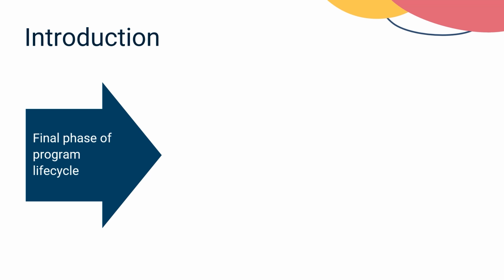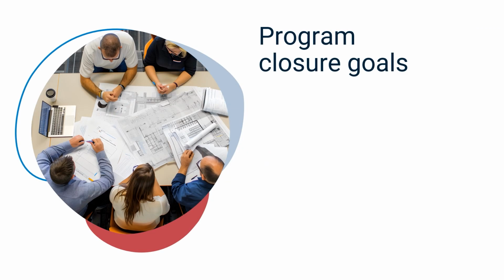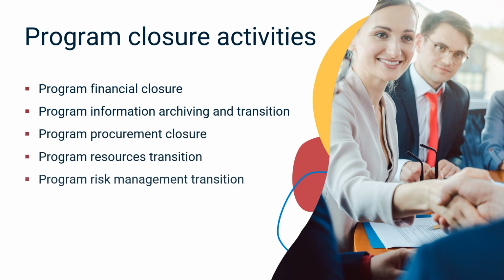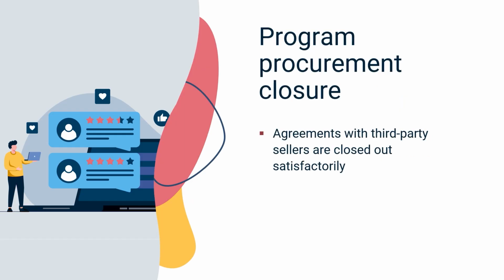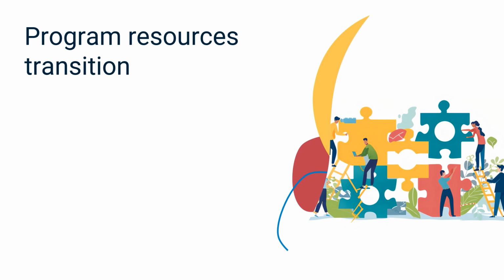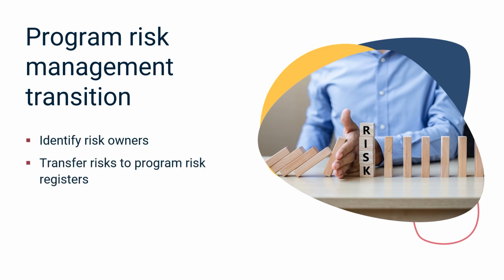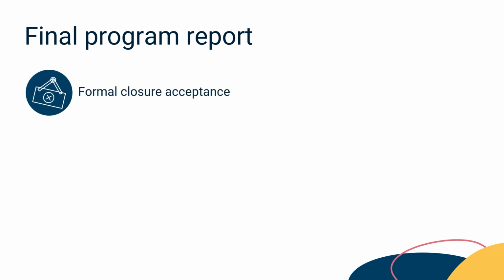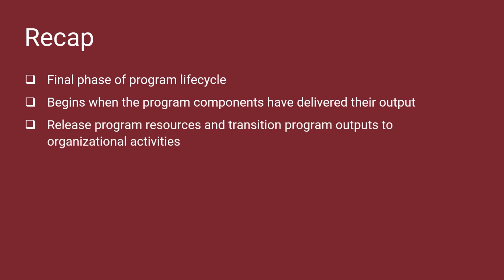Program Closure Phase